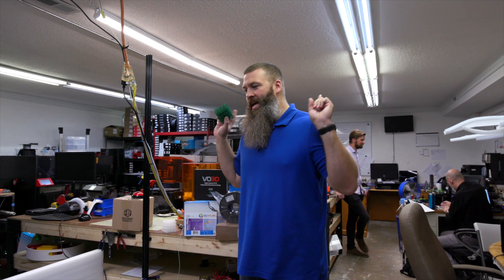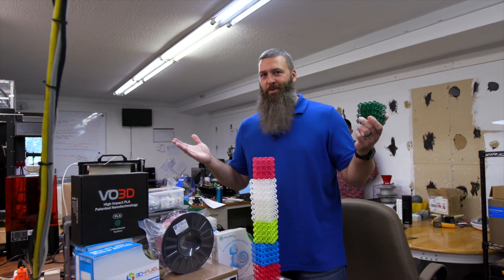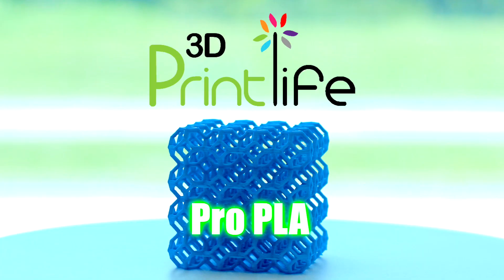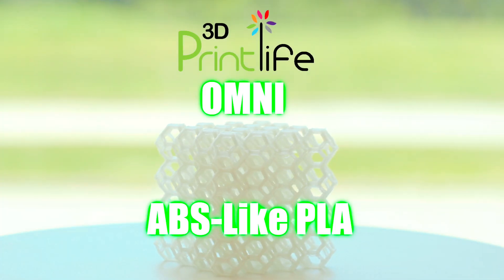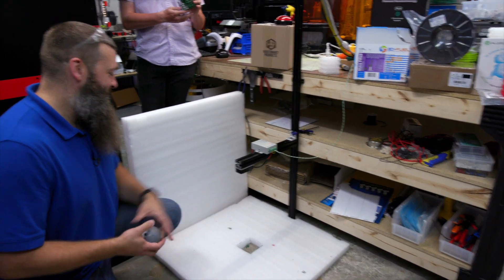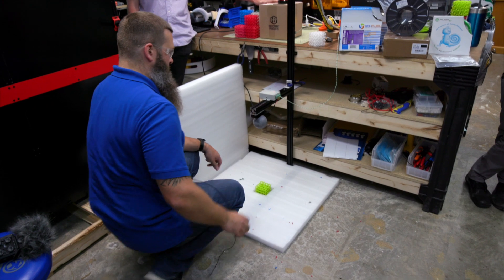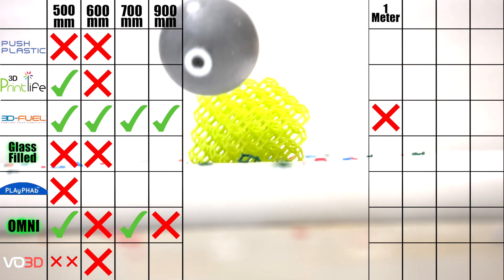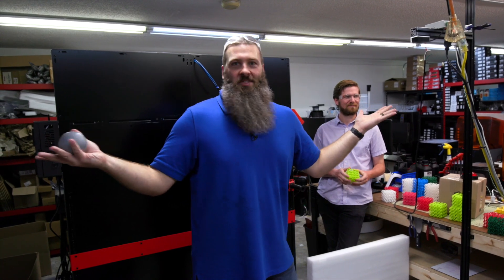Tough PLA Throwdown!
You may have heard claims of "Tough" or "Impact Resistant" PLA. In this video we put those claims to the test using our patented, "super-scientific", Smasherizer Ball Drop-Omatic! Watch plastic chips fly in slow motion as we figure out which PLA is truly the toughest.